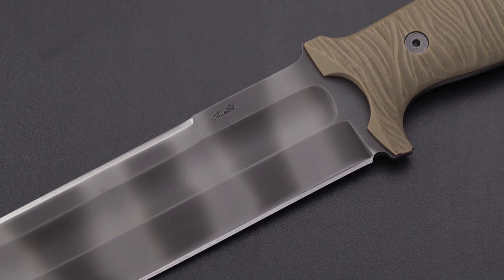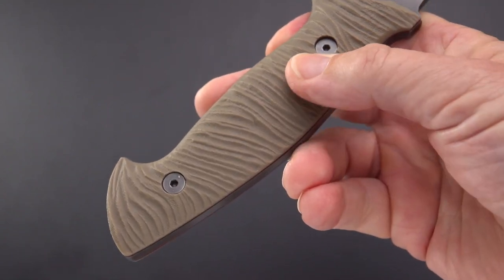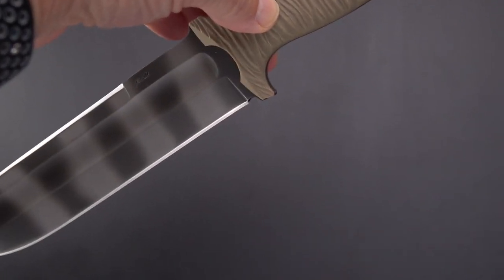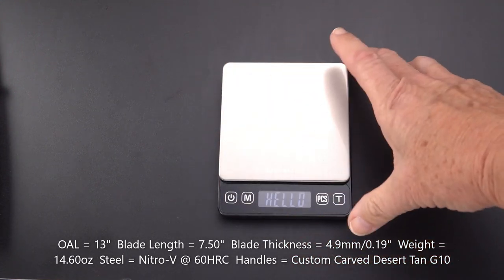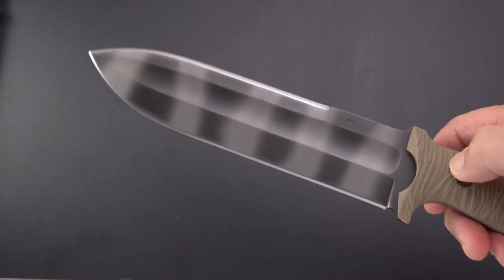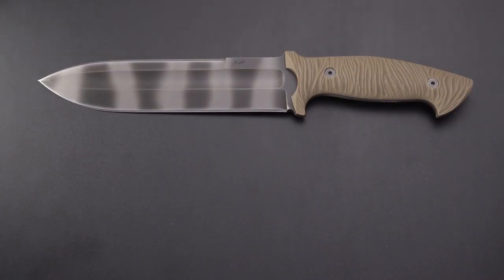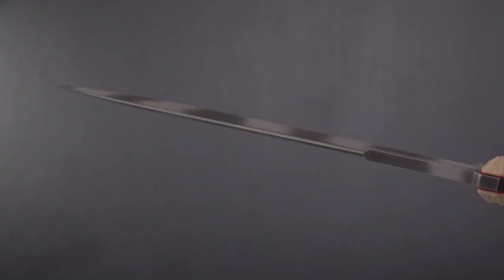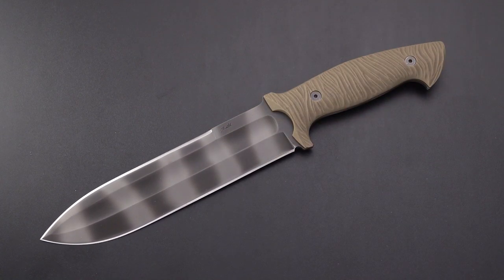Koenscraft Commando: Custom Fixed Blade Beast!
Here is the fourth creation in my collection from custom maker, Morgan Koens and the highlight of that set of fixed blades. Rugged Beauty!  Check it out!

Contact Koenscraft on Instagram:  @koenscraft